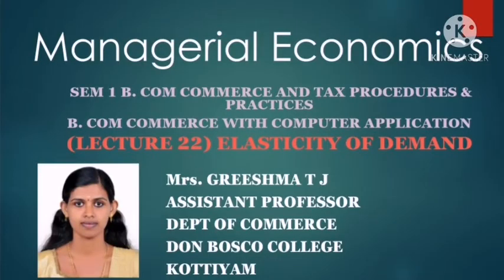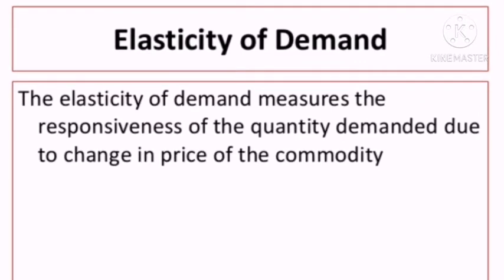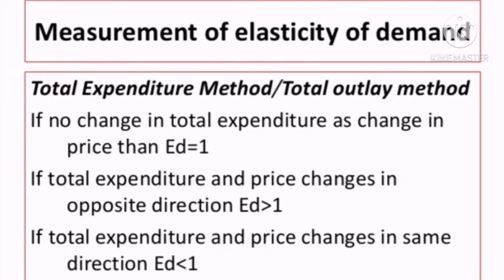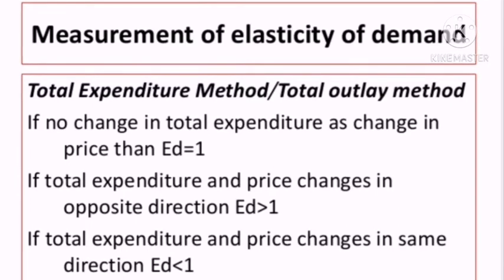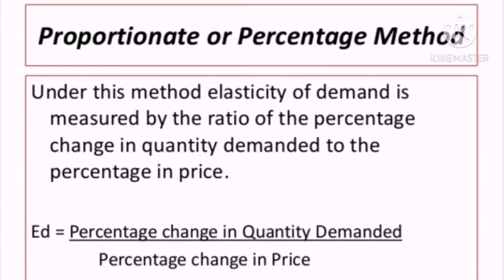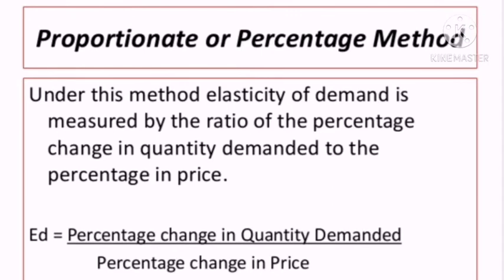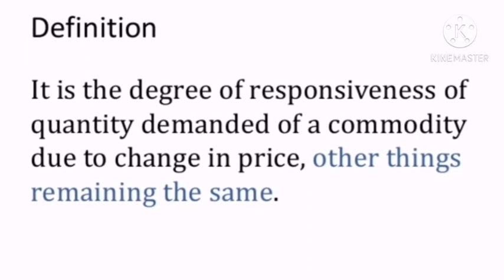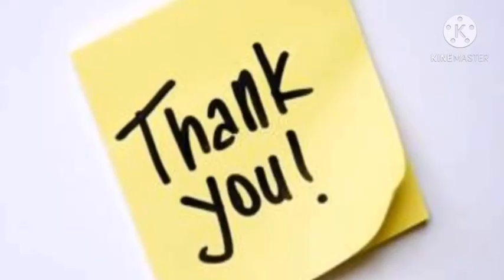LECTURE 22 MANAGERIAL ECONOMICS SEM 1 B.COM TAXATION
The Elasticity of Demand measures the percentage change in quantity demanded for a percentage change in the price. Simply, the relative change in demand for a commodity as a result of a relative change in its price is called as the elasticity of demand.